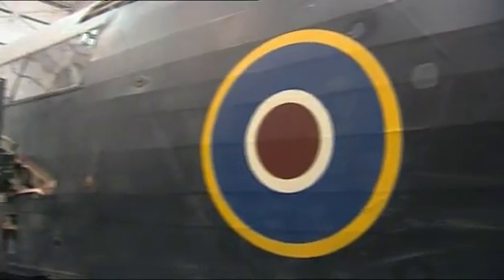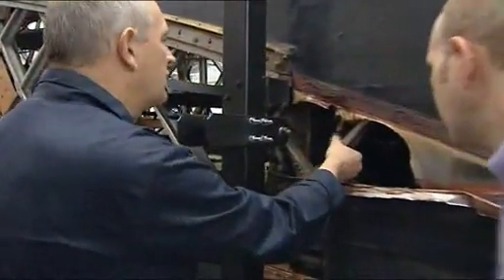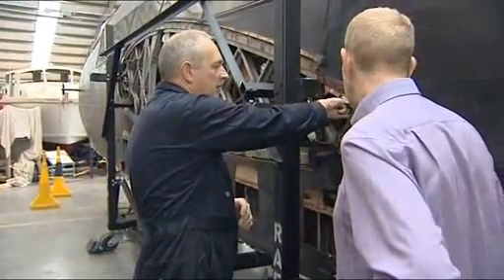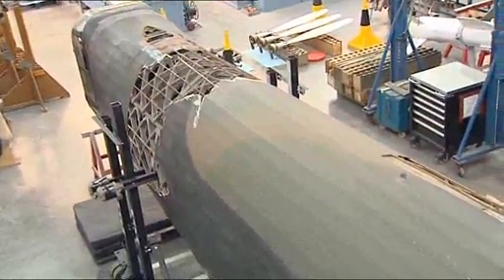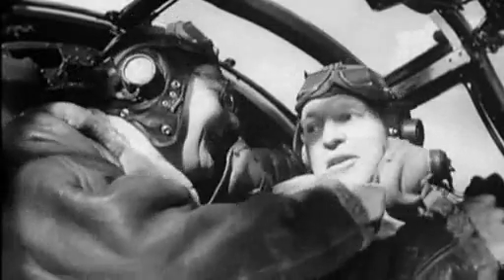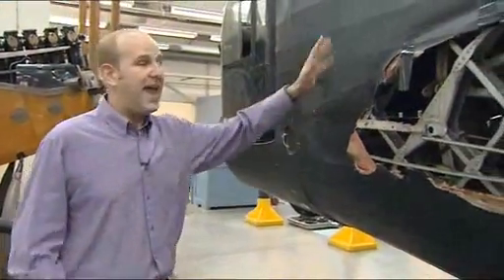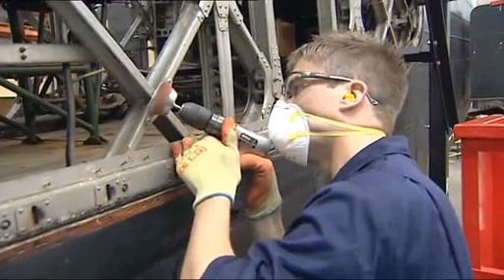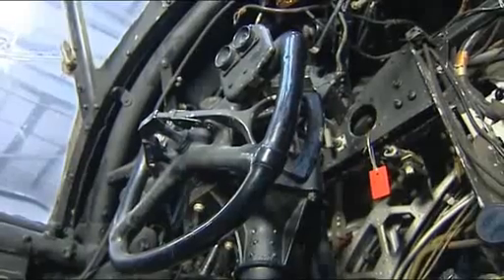Wellington Bomber 24.09.10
Work is underway to preserve an important piece of British military history. It's the last surviving Wellington Bomber, a stablemate of planes that played a vital role in the Second World War. The "Wimpey''s" been transported from London to the RAF Museum's conservation centre in Shropshire, where specialists are now painstakingly working to return it to its former glory.